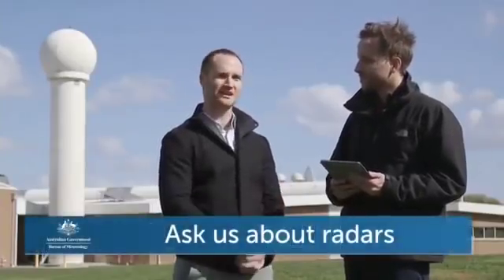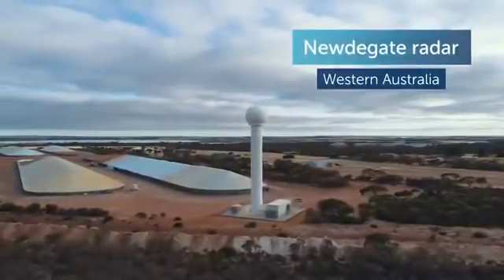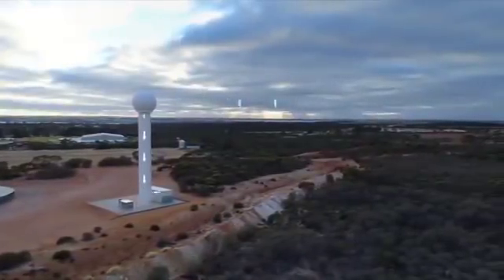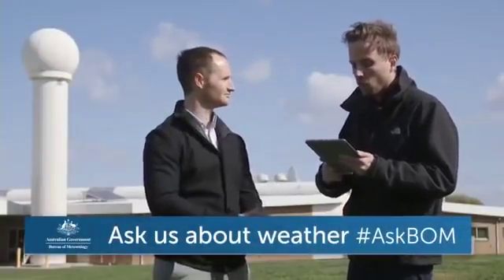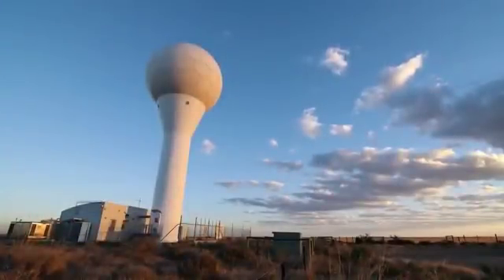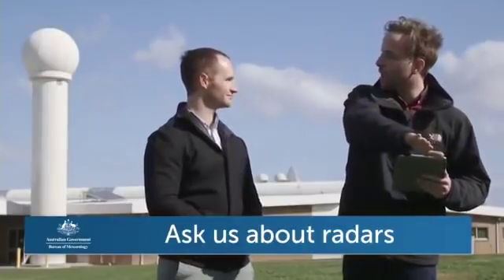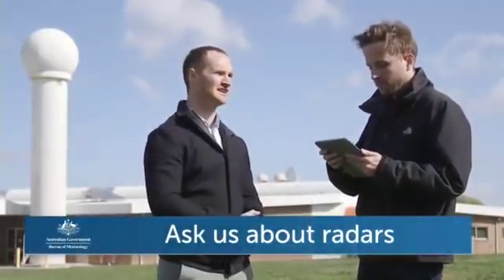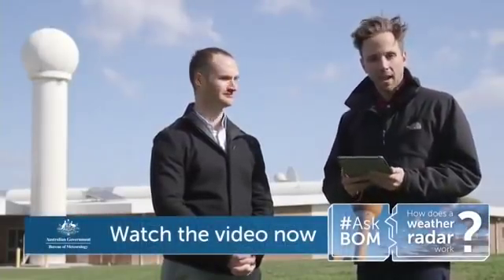Ask the Bureau Live from Broadmeadows weather radar, 15 August 2018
Watch meteorologist Adam Morgan and radar technician Coby Mattinson answer your questions about weather radars. You can also learn more about our radars in our blog,